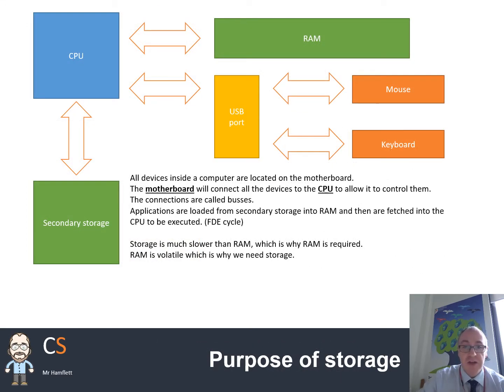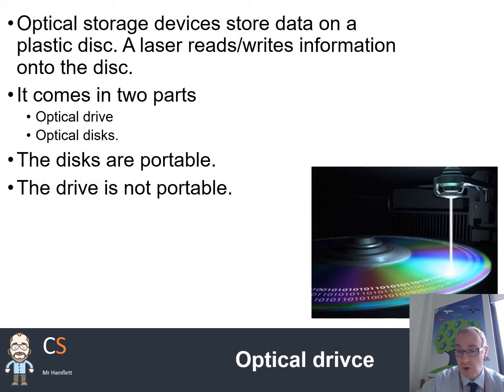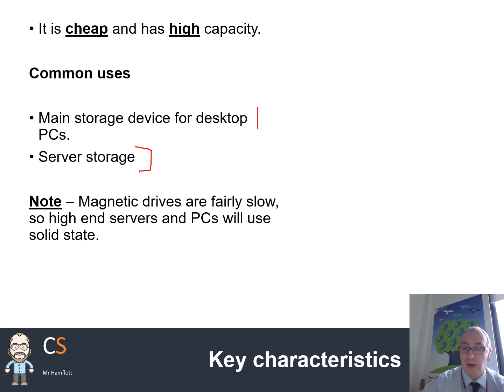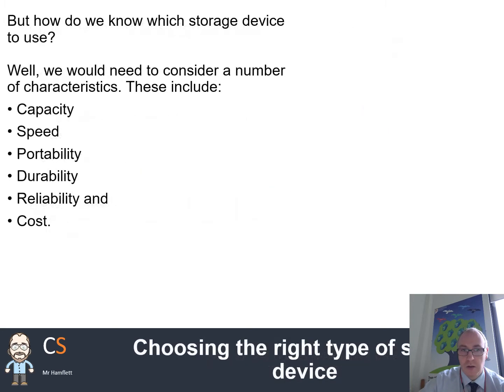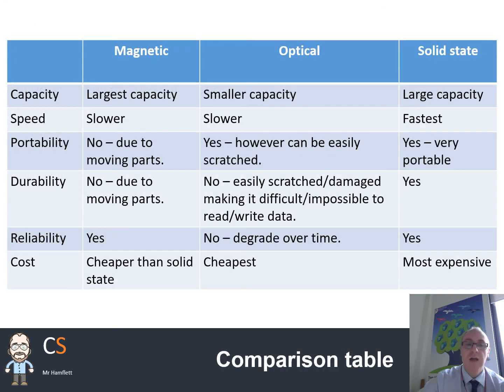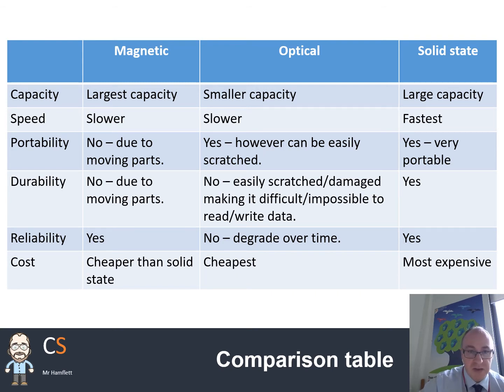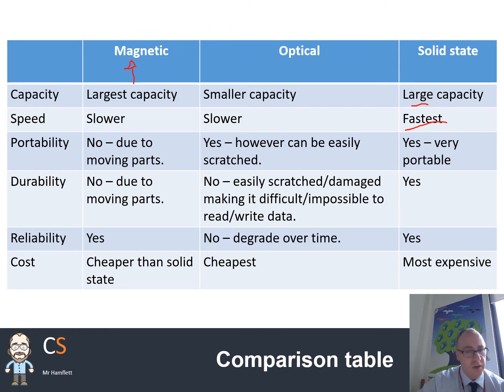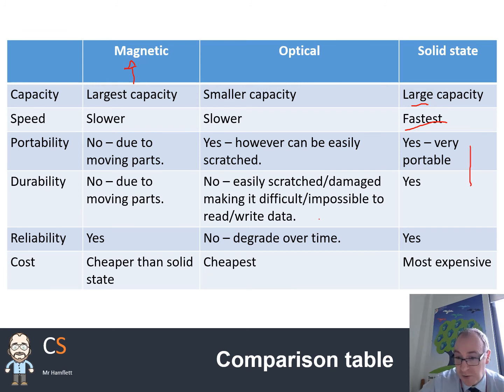GCSE OCR Computer science - Overview of storage devices